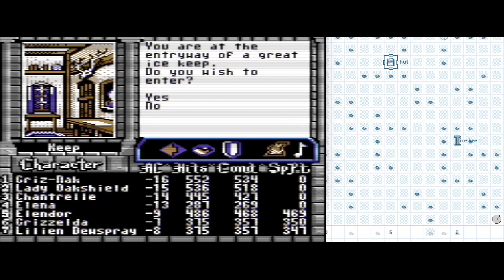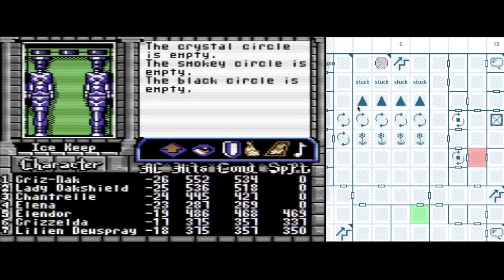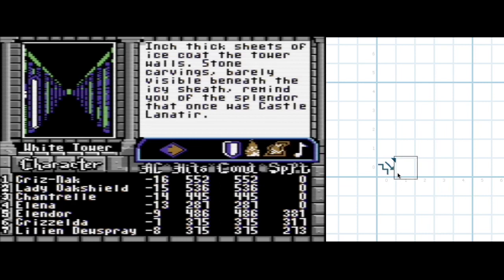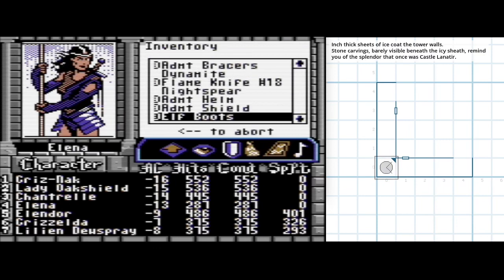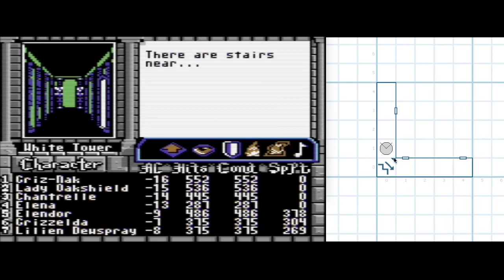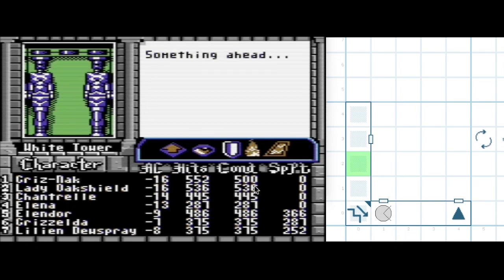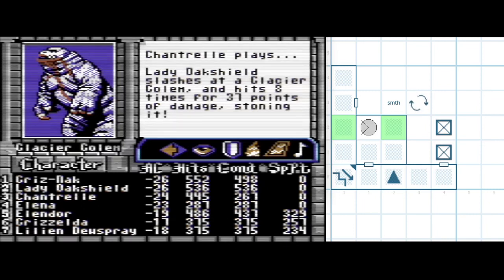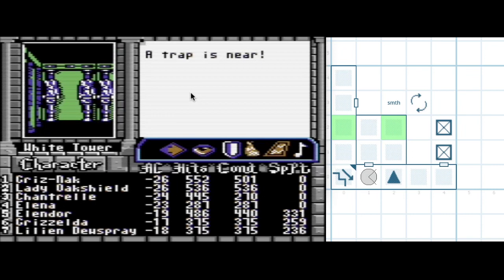Bard's Tale 3, Part 50: Gelidia--White Tower 1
I start off with some inventory overhead, and then explore level 1 of the white tower.